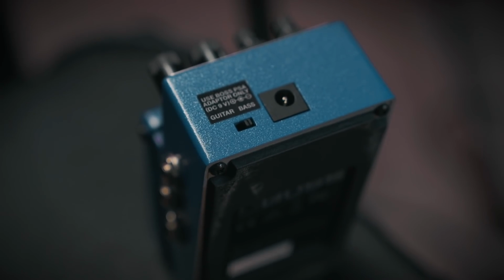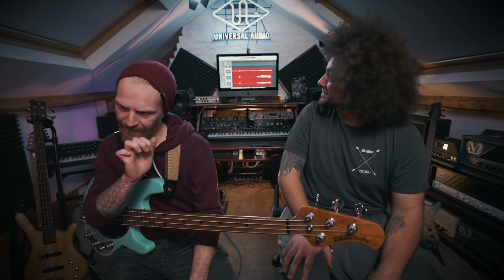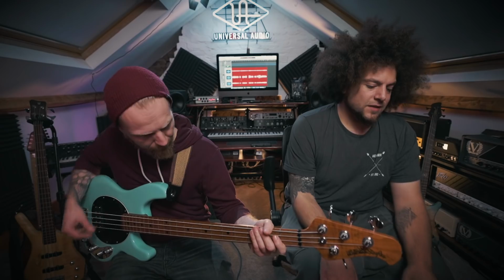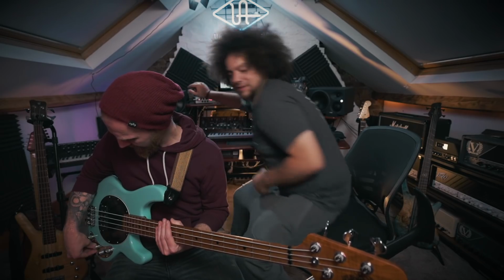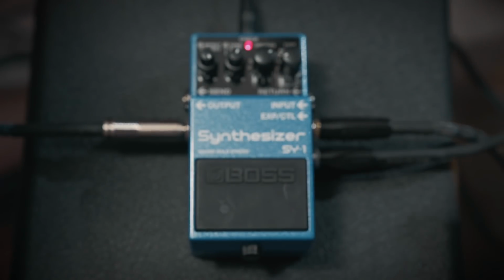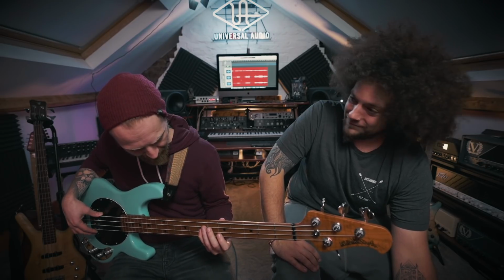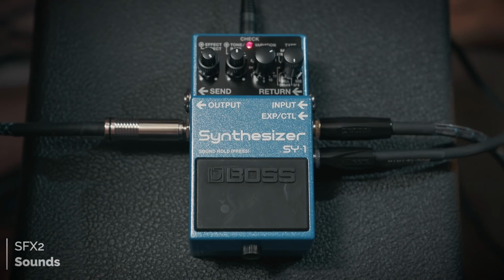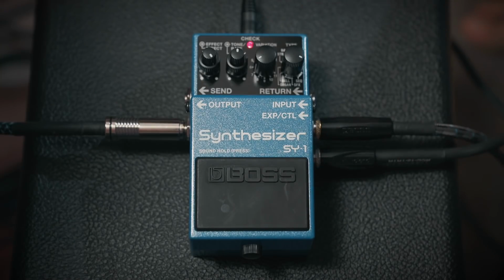Dave Meets The BOSS SY-1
I asked Dave to come over to check out the SY-1 as it has a BASS mode on it. Lots of cool tones we will probably be able to use in Future songs and recordings. I think Dave was impressed!

DAVE

// MY MUSIC \\

// FOLLOW ME \\

// LEARN GUITAR \\

Peace & Love